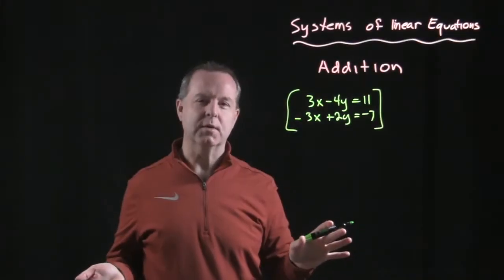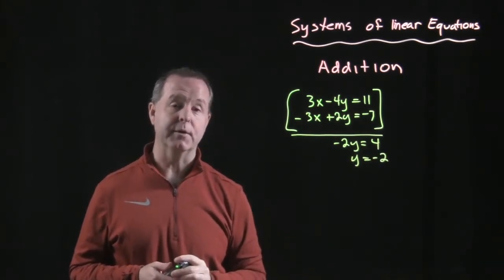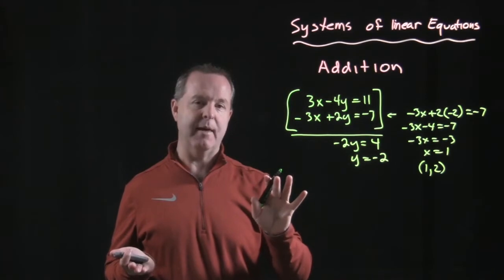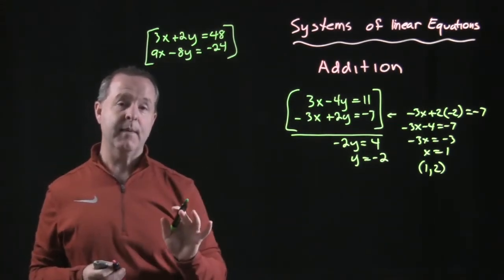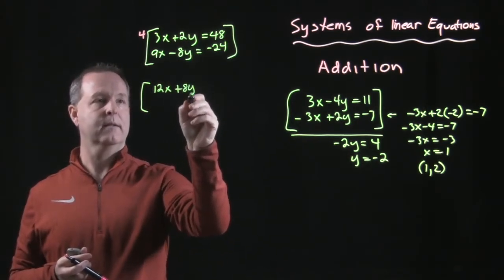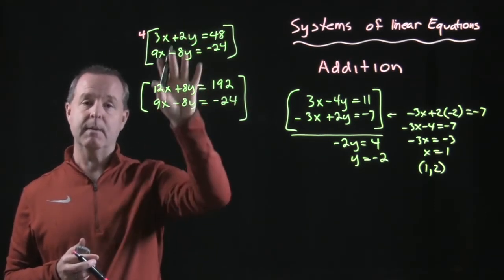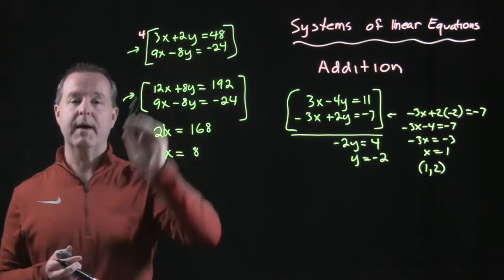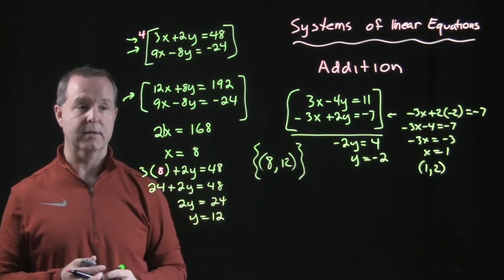Solving a System by the Addition Method - 1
8.1.3 Systems of Linear Equations in Two Variables

4.3.3 Solving Systems of Linear Equations by the Addition Method